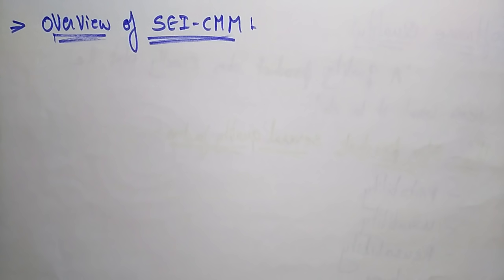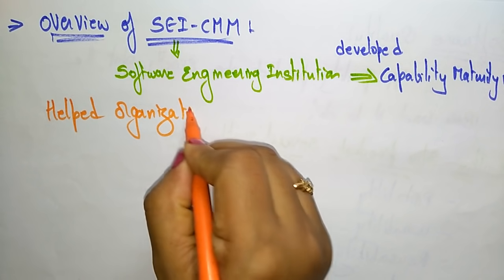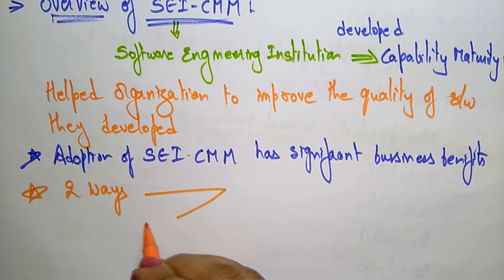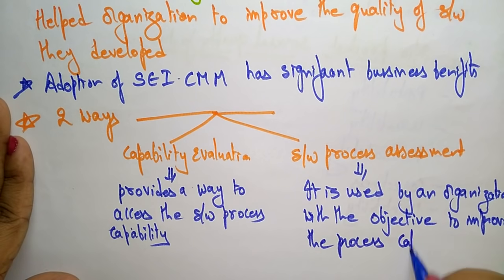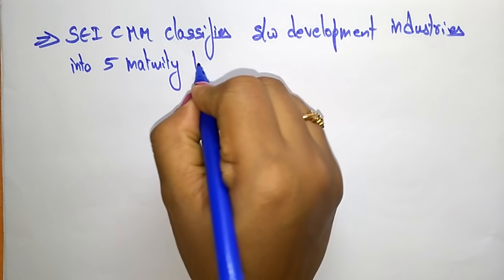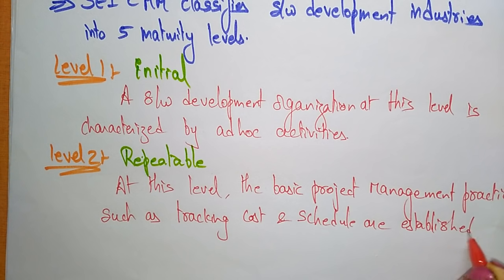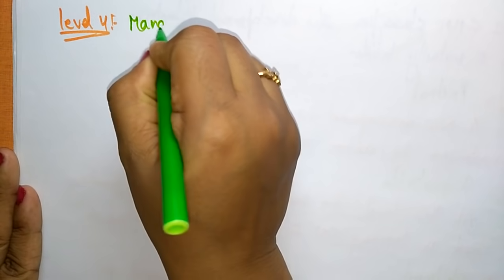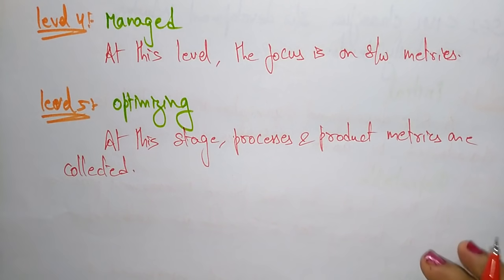SEI CMM| Software Engineering | SE | Lec-09 | Bhanu Priya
sei cmm
overview of SEI CMM